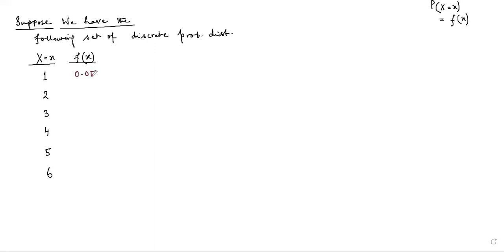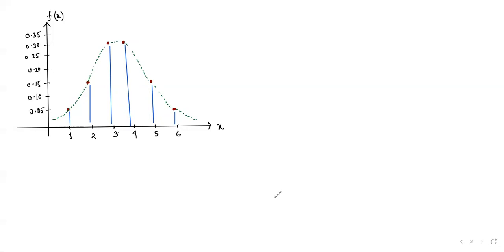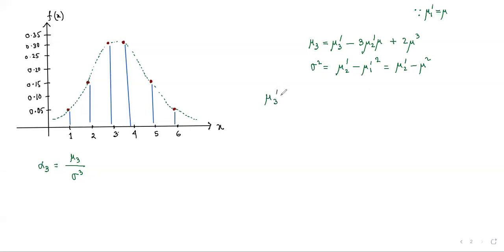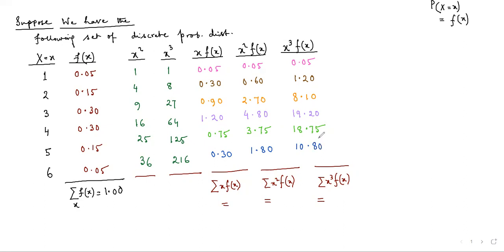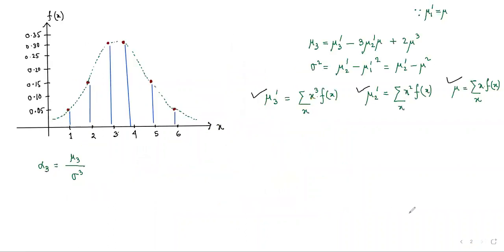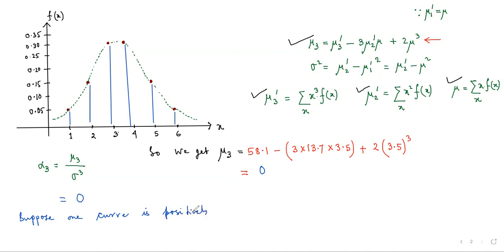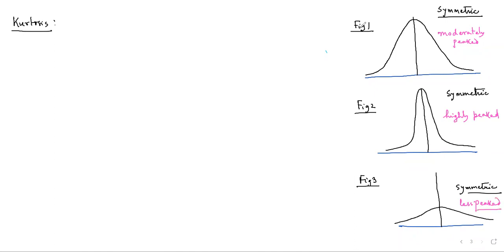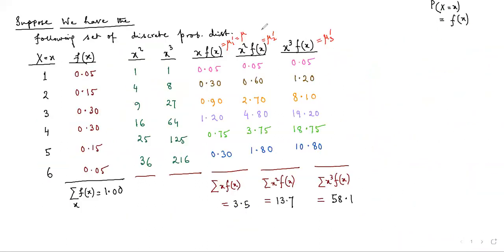How to calculate skewness?